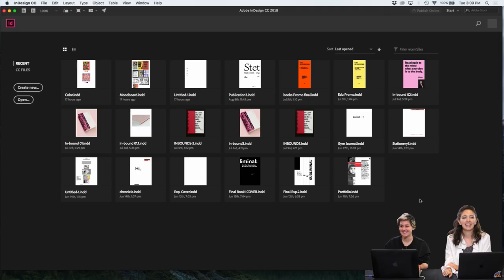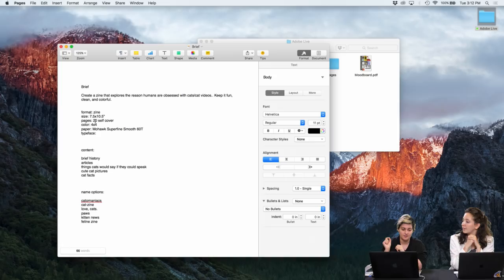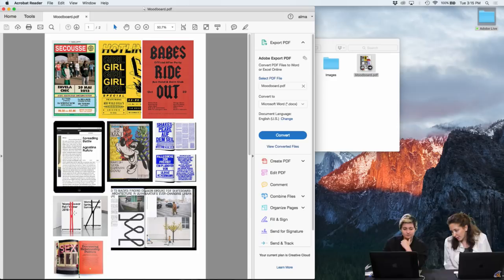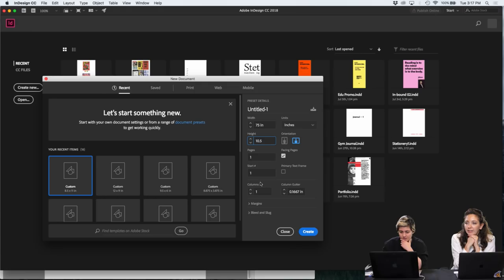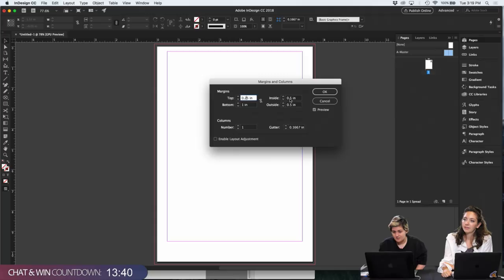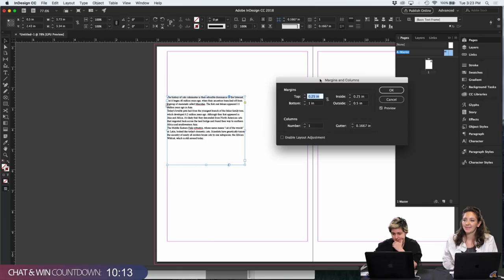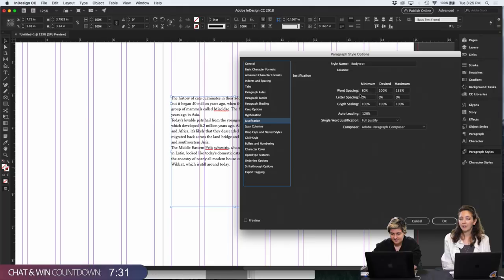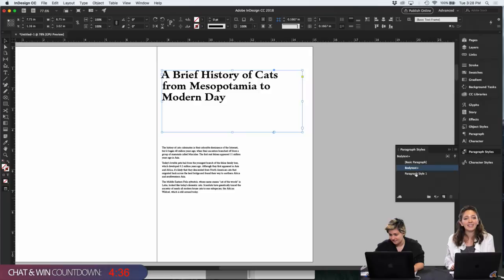Live Editorial Design with Alma Kamal - 1 of 3 - Part 1 | Adobe Creative Cloud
Join Graphic Designer Alma Kamal on Adobe Live as she designs print-ready editorial layouts. This week Alma will create a zine that explores why cats break the internet!

Alma is a graphic designer with a serious passion for print. She works for Chronicle Books and is currently pursuing her MFA at the Academy of Art University in San Francisco.

Intro of Alma: 3:20
Work begin: 6:10
Work begins: 13:10
Different Grids within Id: 16:00